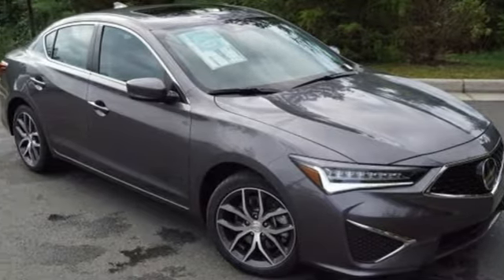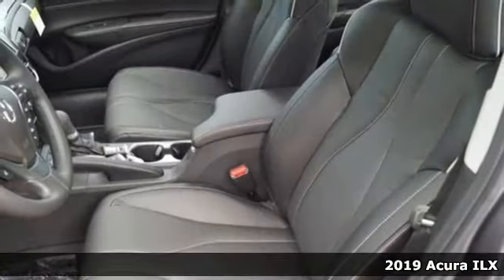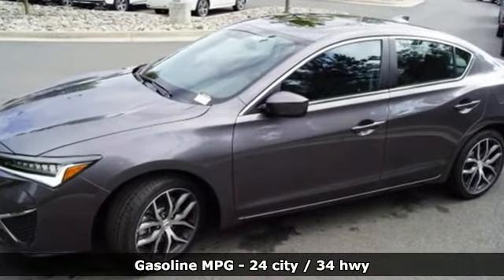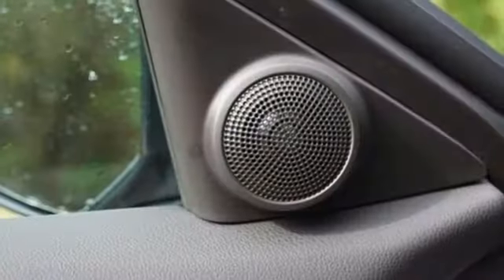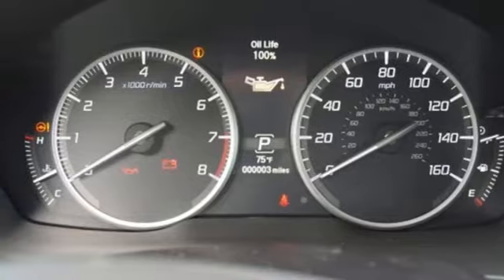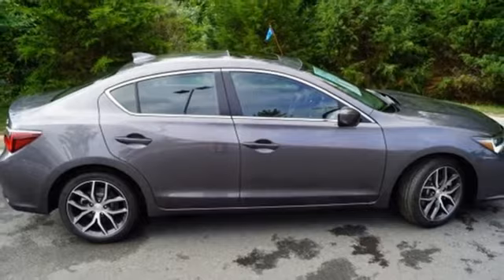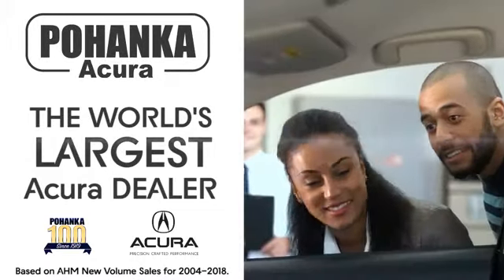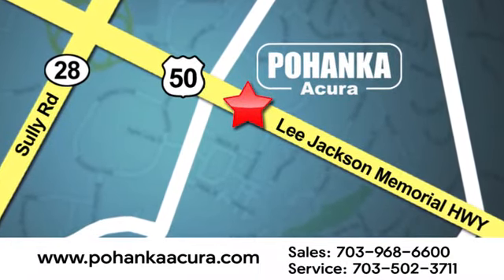New 2019 Acura ILX Fairfax VA Acura Washington-DC, DC KA011529 - SOLD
Year: 2019
Make: Acura
Model: ILX
Trim: Premium Package
Engine: 2.4L I4 DOHC i-VTEC 16V
Transmission: 8-Speed Dual-Clutch
Color: Gray
Interior: Ebony
Stock #: KA011529
VIN: 19UDE2F77KA011529
Modern Steel Metallic 2019 Acura ILX Premium Package FWD 8-Speed Dual-Clutch 2.4L I4 DOHC i-VTEC 16VbrbrRecent Arrival! 24/34 City/Highway MPGbrbrbrAll prices exclude taxes, title, license, and dealer processing fee of $799.00. Published price subject to change without notice to correct errors or omissions or in the event of inventory fluctuations. All features not on all vehicles. Vehicles shown are for illustration purposes only. MPG is based on 2016 EPA mileage ratings. Use for comparison purposes only. Your actual mileage will vary, depending on how you drive and maintain your vehicle, driving conditions, battery pack age/condition (hybrid only), and other factors. MPG is based on 2017 EPA mileage ratings. Use for comparison purposes only. Your mileage will vary depending on driving conditions, how you drive and maintain your vehicle, battery-pack age/condition (hybrid only), and other factors.

Address:
13911 Lee Jackson Highway